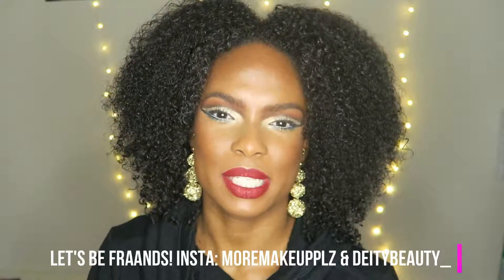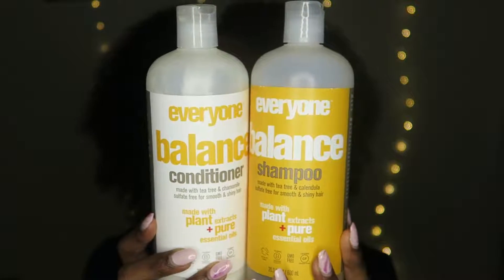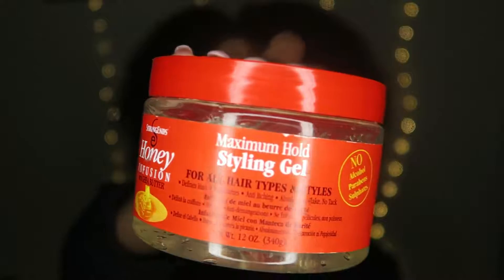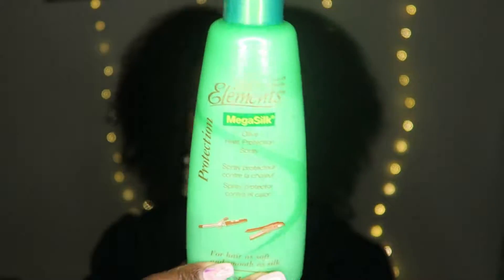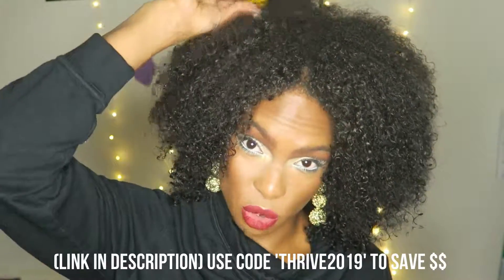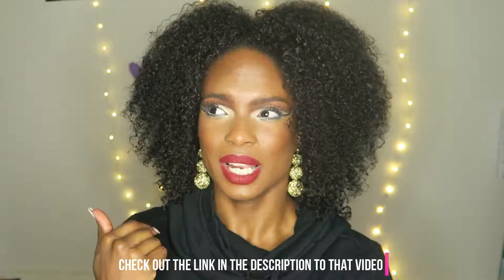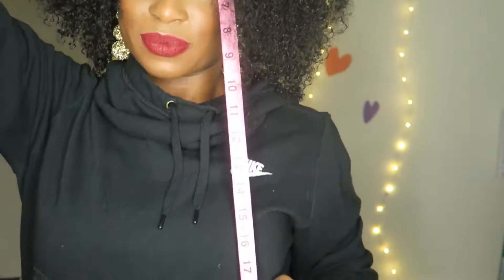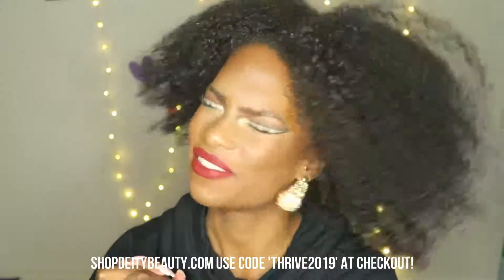Hair Growth in 2019 + Products I Use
My hair has grown and gotten a lot healthier so I'm happy!

Heres the link to my previous hair journey/update: